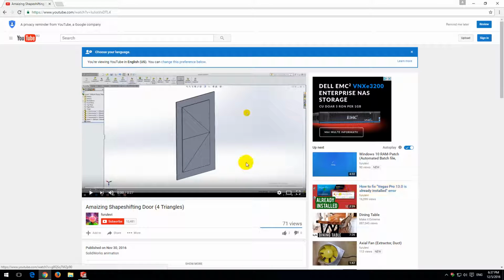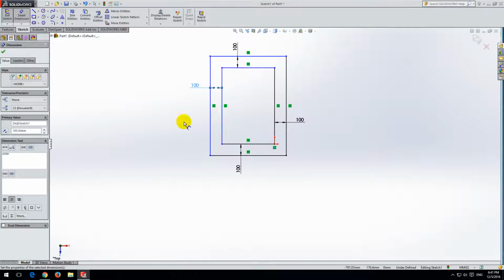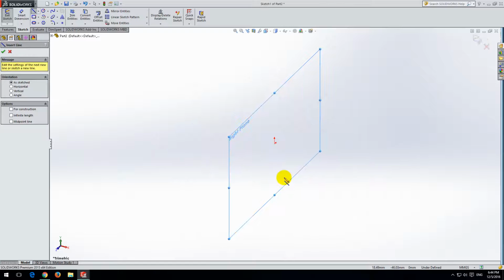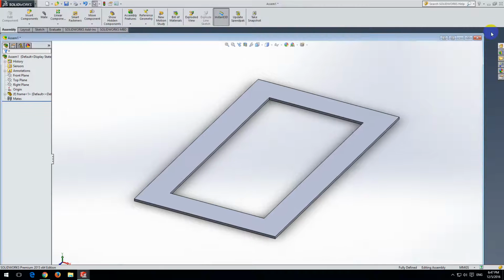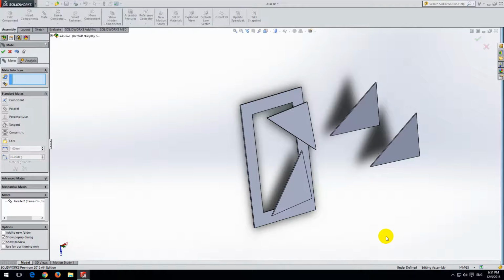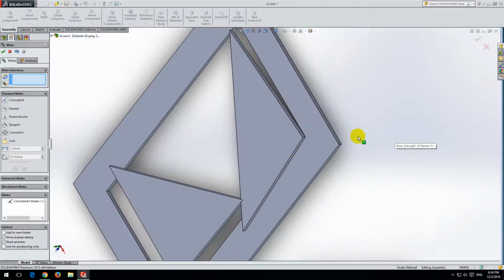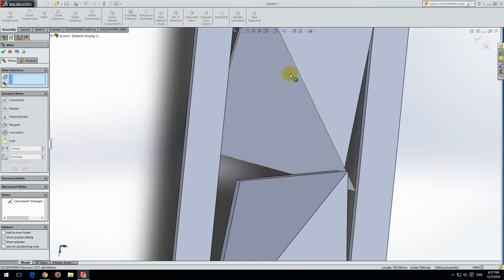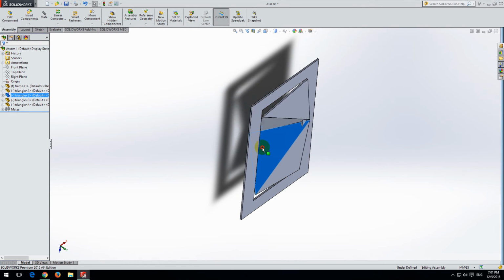How to draw the Shape Shifting door in SolidWorks 2015 (Basic Tutorial)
This is only a visual representation on how the door should work!